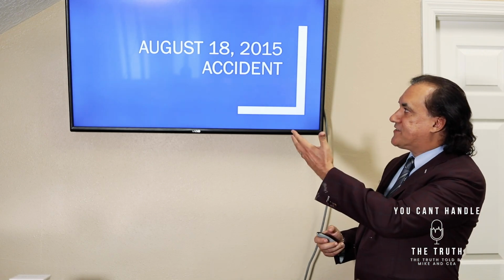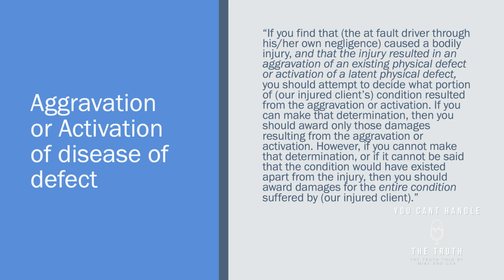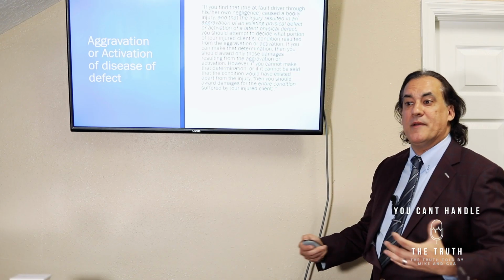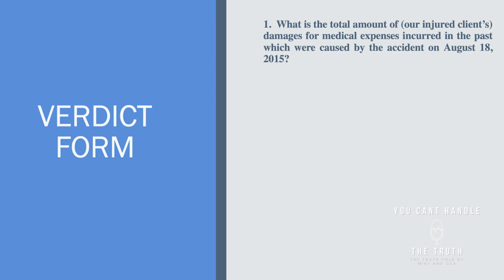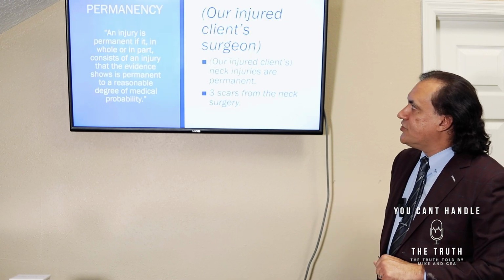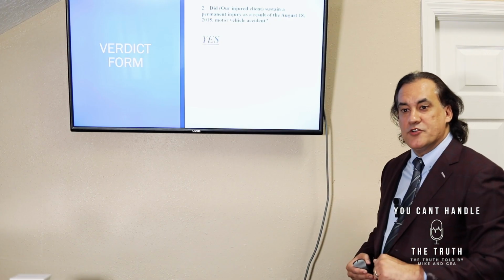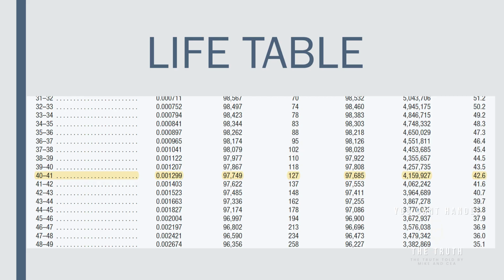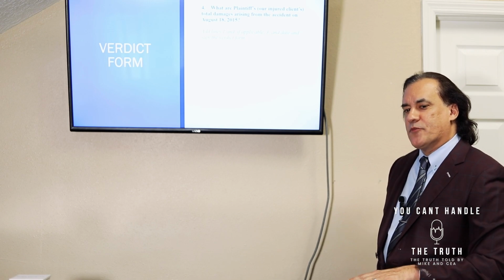EP 13: Trial Closing Arguments part 2 - WIN YOUR CASE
In this episode of You Can't Handle The Truth Podcast, Mike is showing in detail an accident and how he uses the facts to get the jury to see how his client from a car accident should be awarded compensation.

Tampa Bay Area Law firm. Personal Injury

I AM NOT YOUR LAWYER. You should contact your attorney to obtain advice with respect to any particular issue or problem.  Nothing here should be construed to form an attorney-client relationship.  Also, some of the links in this post may be affiliate links, meaning, at no cost to you, I will earn a small commission if you click through and make a purchase.  But if you click, it really helps me make more of these videos!  See Hosseinzadeh v. Klein, 276 F.Supp.3d 34 (S.D.N.Y. 2017); Equals Three, LLC v. Jukin Media, Inc., 139 F. Supp. 3d 1094 (C.D. Cal. 2015).